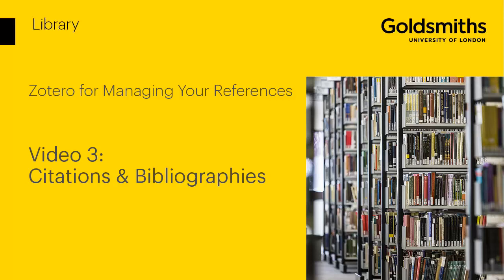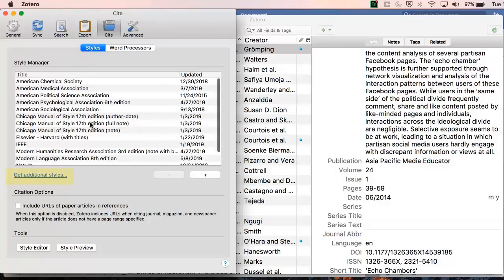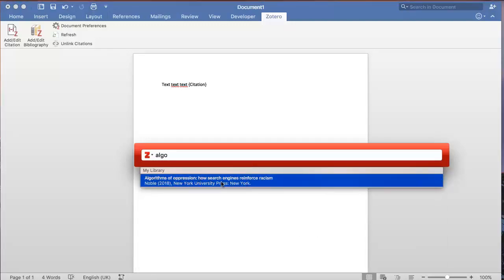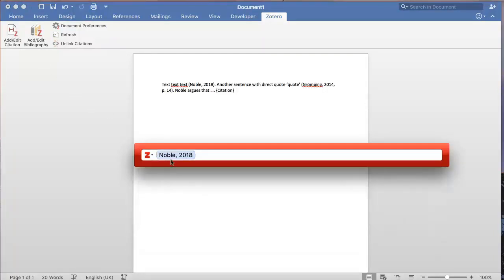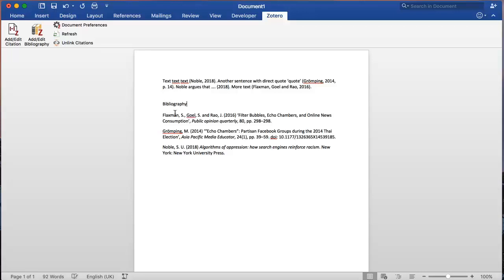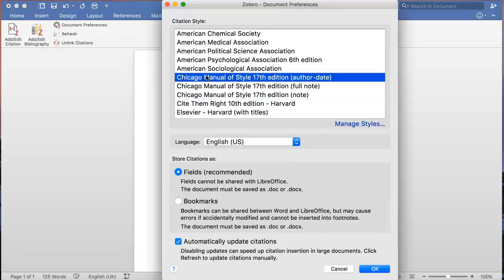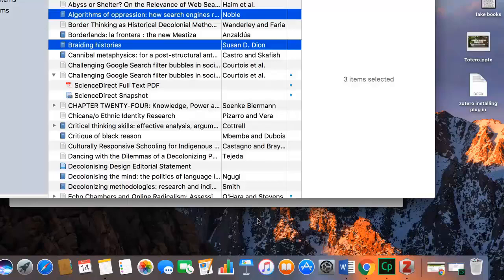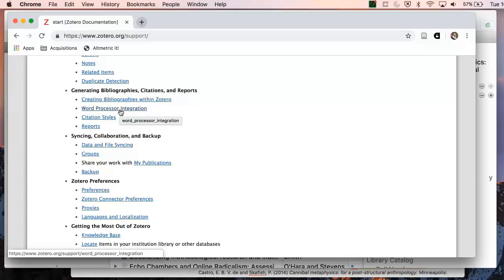Zotero Video 3: Citations and Bibliographies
How to use Zotero to quickly generate in-text citations and bibliographies.

By Eve Jamieson, Subject Librarian at Goldsmiths Library.

Part 3 of 3 Zotero tutorials.